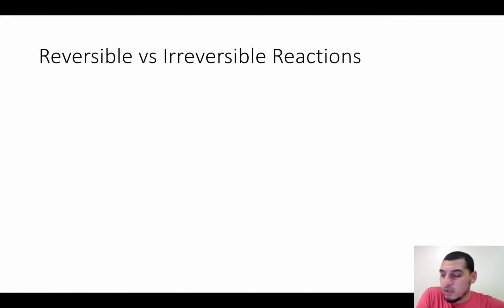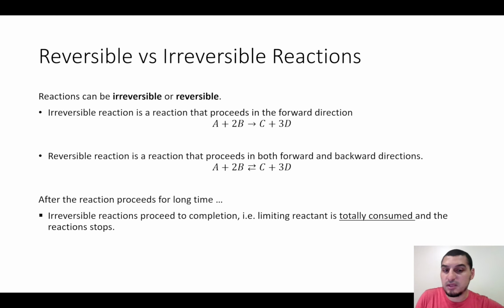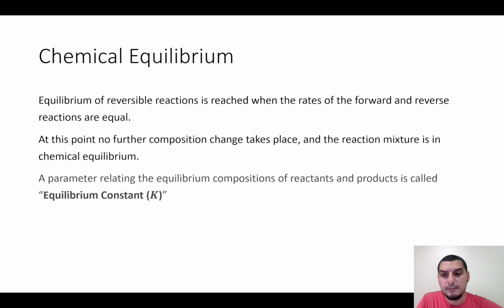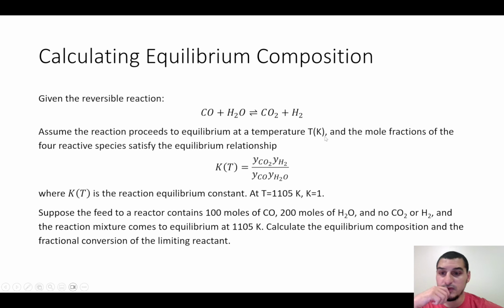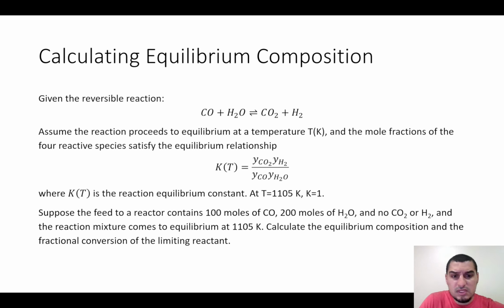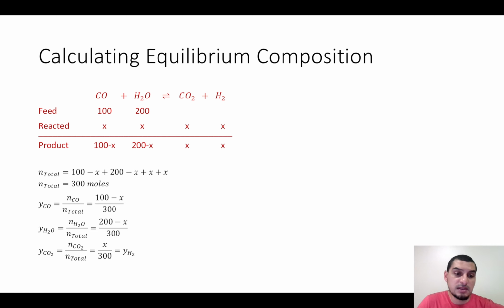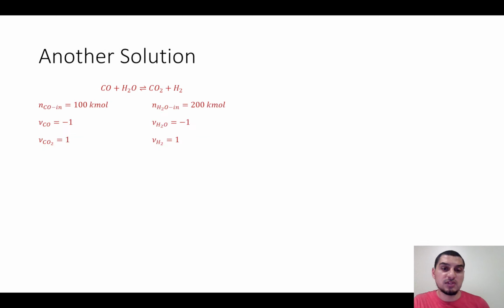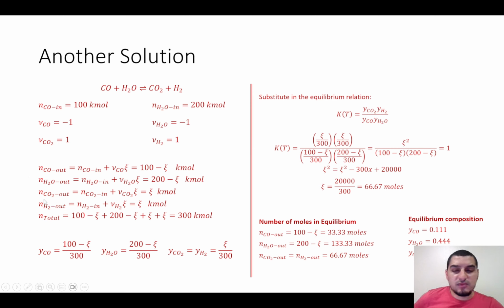Mass balance in English | 38 | Intro to MB For reactive systems - Reversible reactions